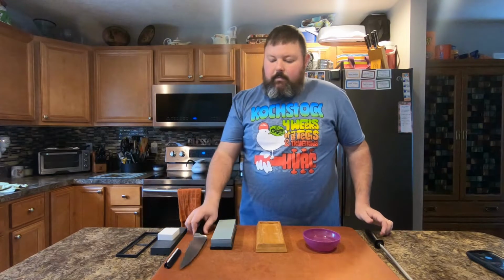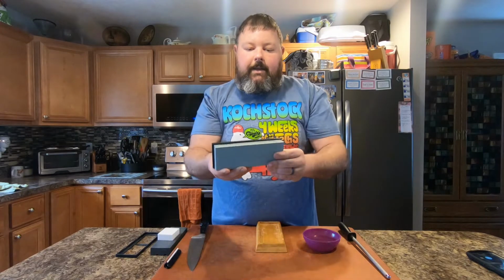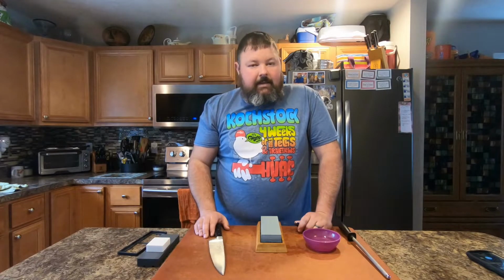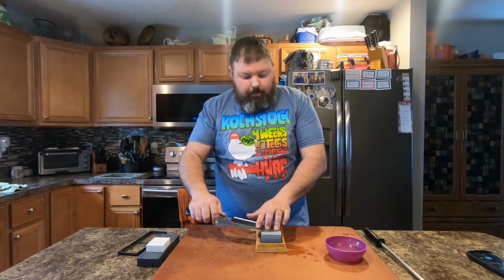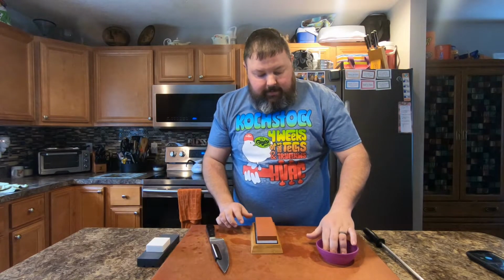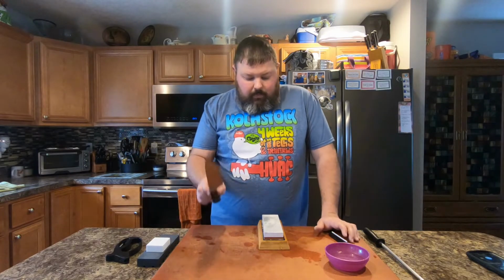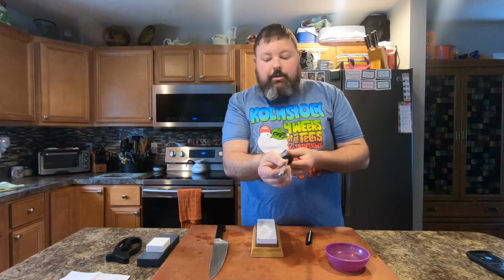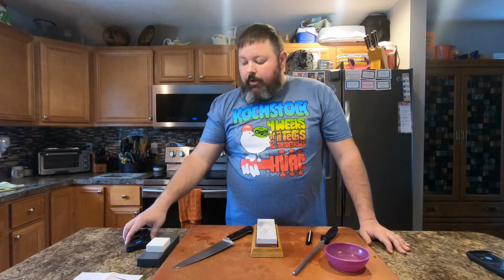How to properly sharpen a knife.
In this video, we will go over the proper technique to sharpen kitchen knives.  We will go over the proper tools to use and how to use them.